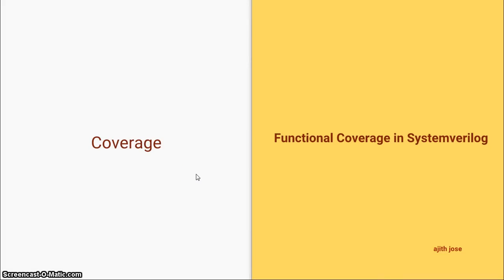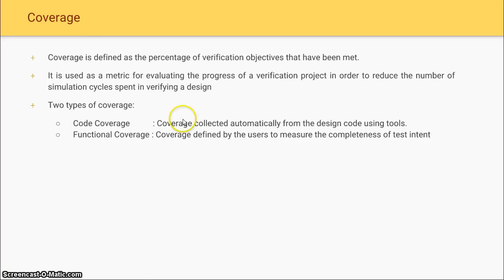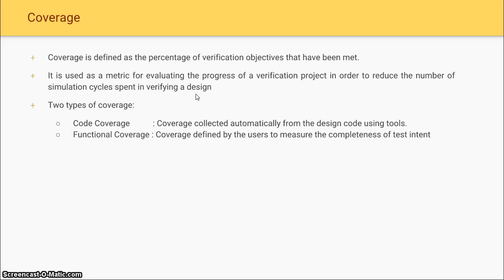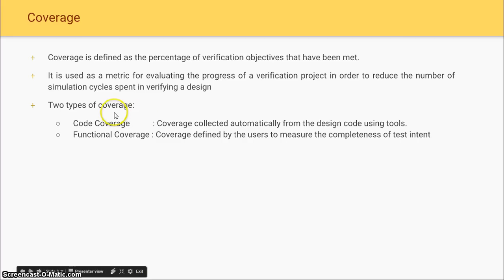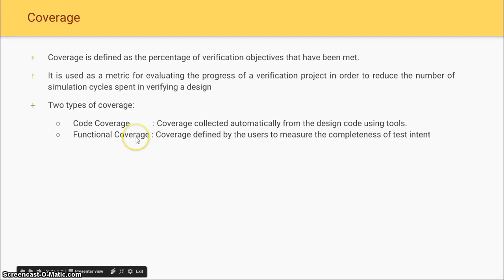Course : Systemverilog Verification 5 : L2.1 : What is Coverage